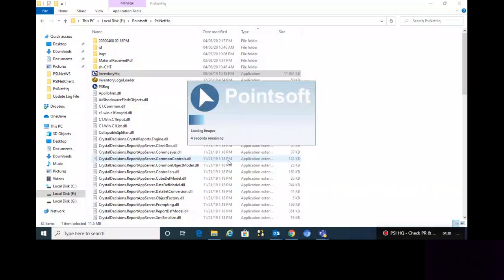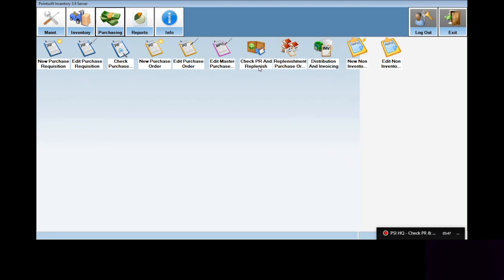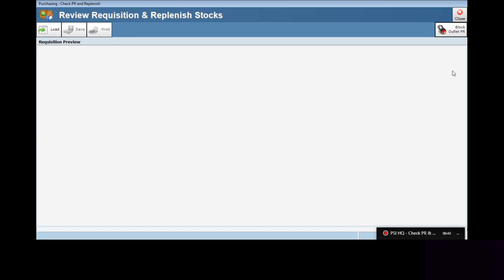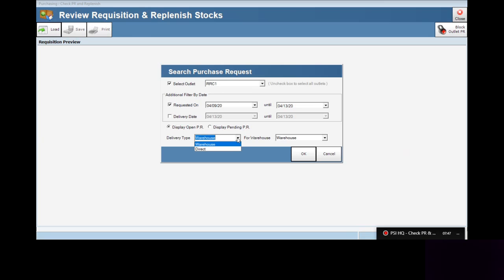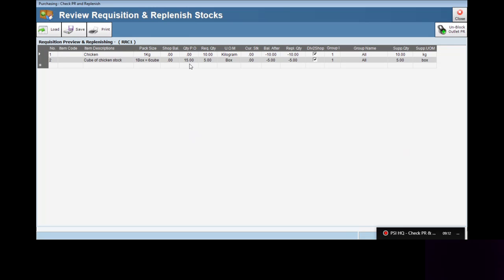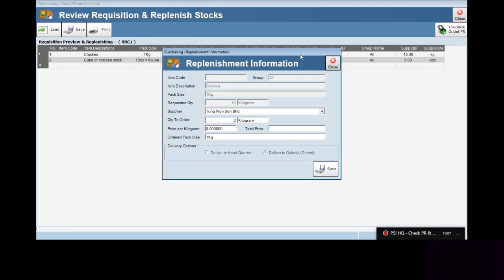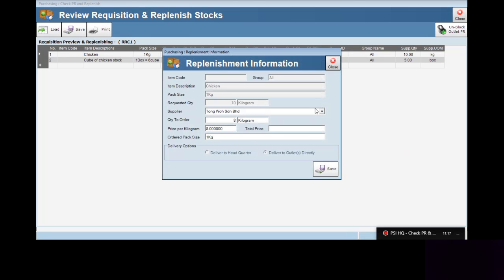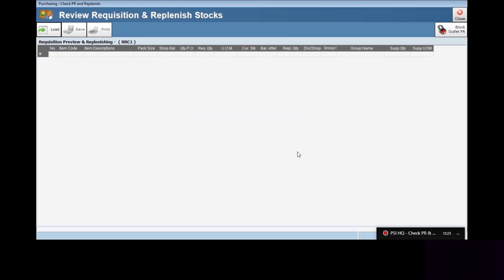PSI HQ: Check PR & Replenishment